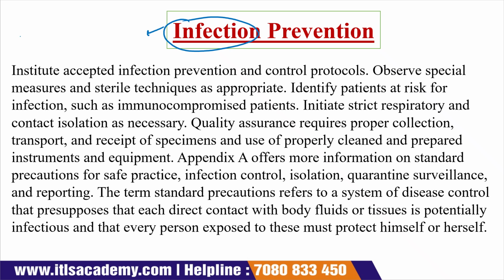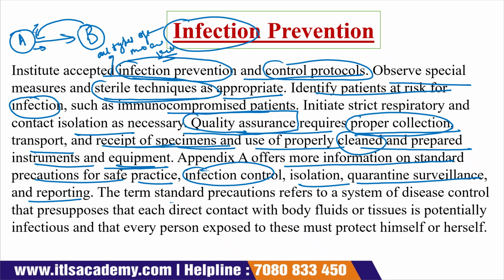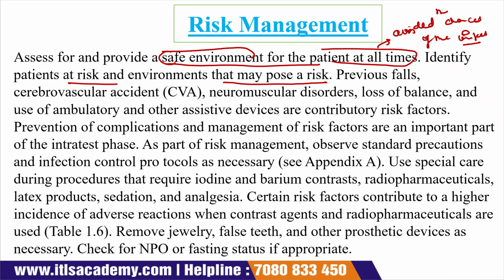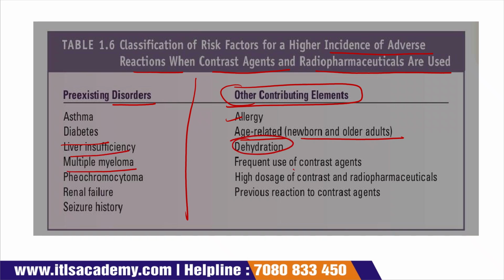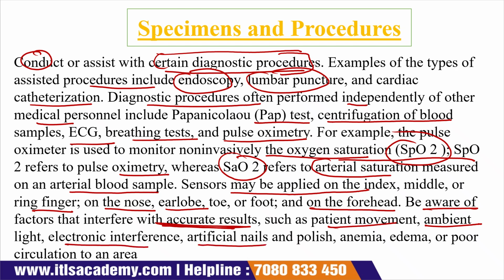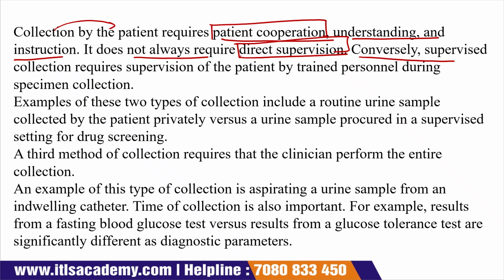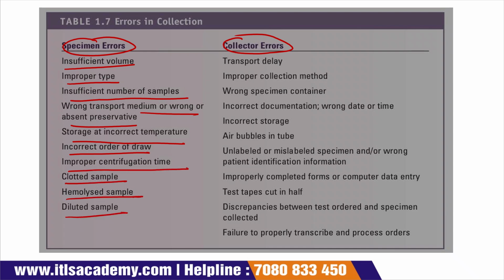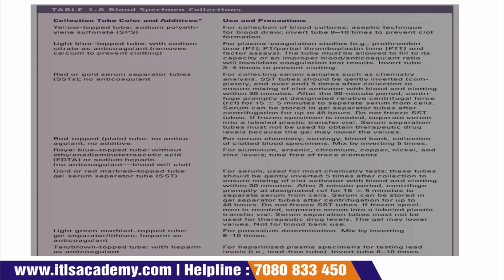Lecture 3 INTRATEST PHASE: ELEMENTS OF SAFE, EFFECTIVE, INFORMED CARE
CLINICAL LAB TECHNOLOGY
One Year Advanced Diploma

Mode: Online

Eligibility: Any Biological Science, Paramedical & Medical science candidate

JOB PROSPECTS: Diagnostic Labs/Medical Research

Key Features: Recorded video lectures, Study material, Online Test